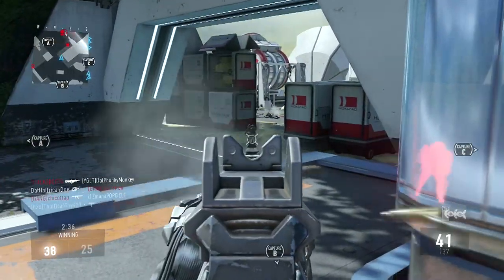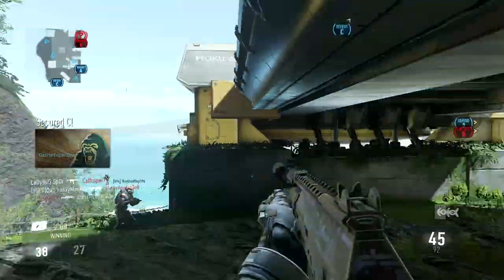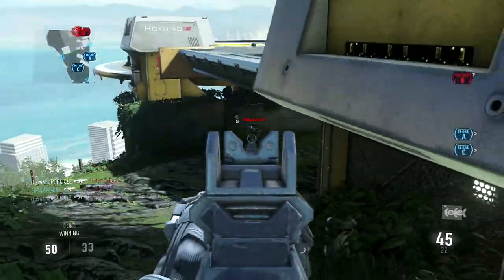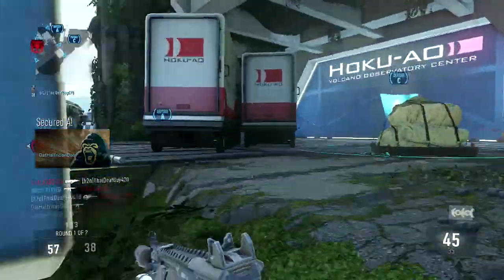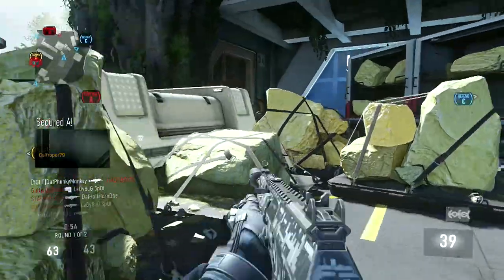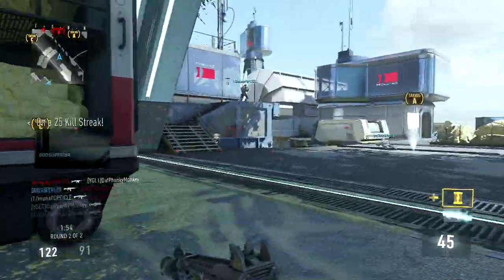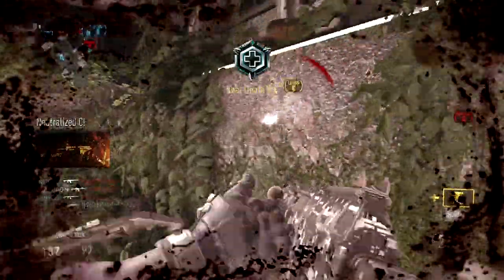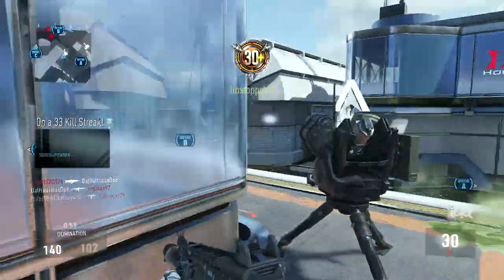Advanced Warfare: SOLO "DOUBLE DNA BOMB w/ AK-12!" - 2 DNA Bombs in 1 Game!